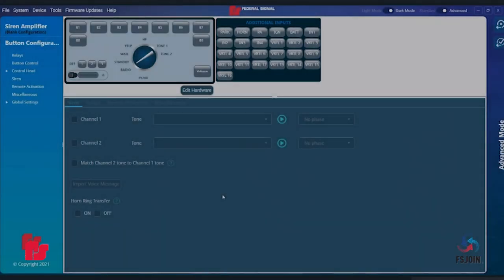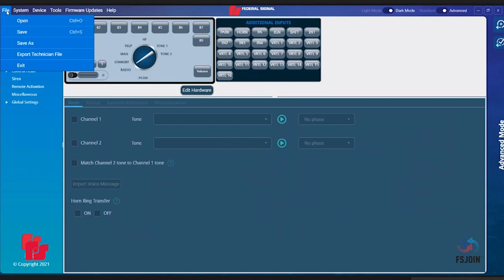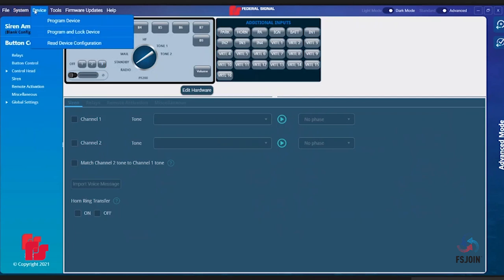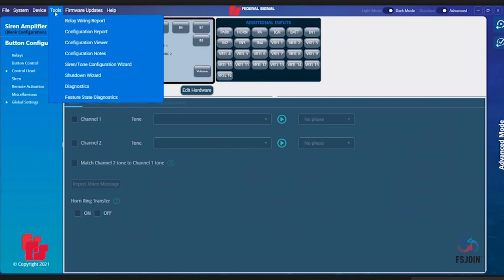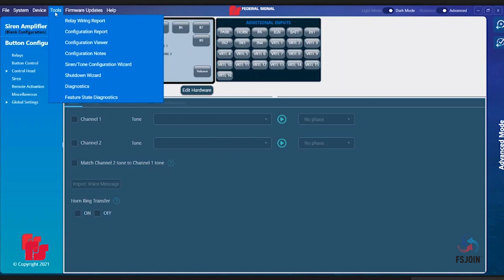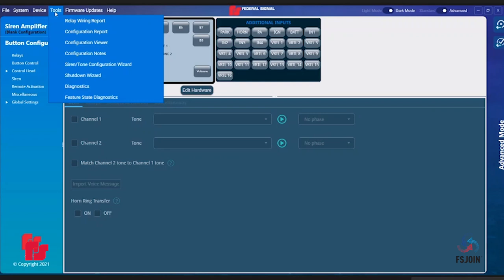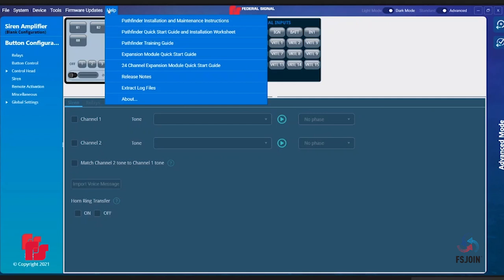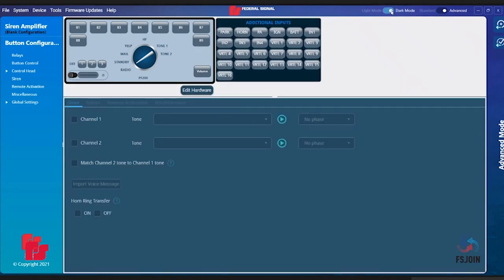FSJoin: Convergence Network Configuration Software Toolbar